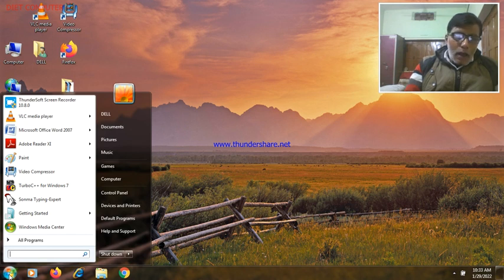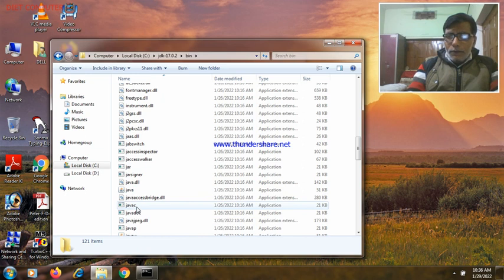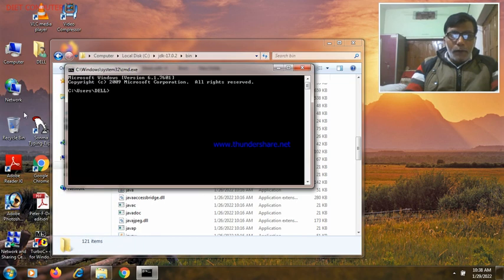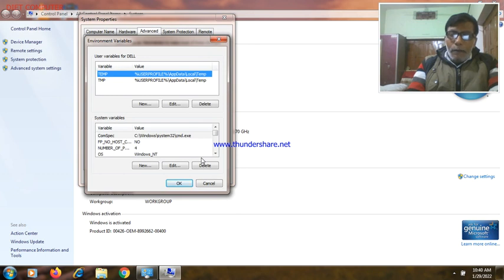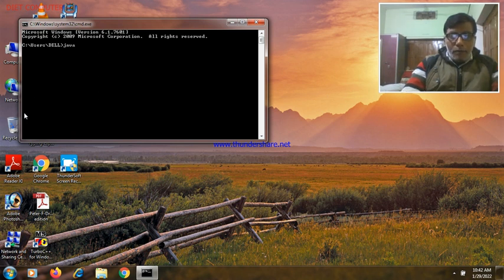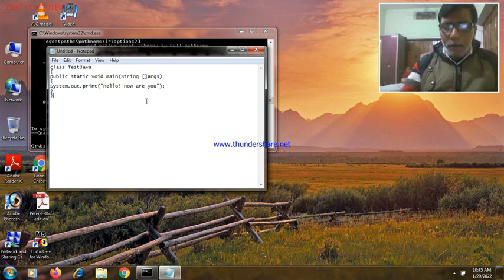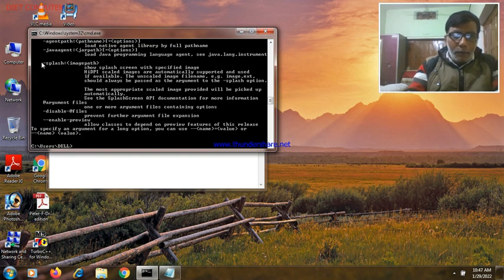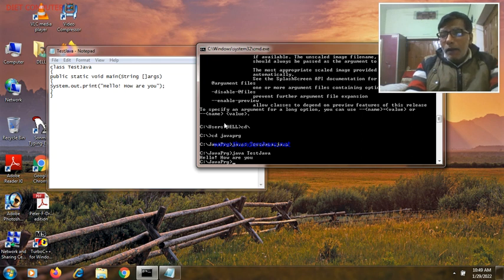Java Setting Path & Checking Java Working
This video lecture will help you to set path of java compiler and interpreter if you are unable to compile and run your Java Program. Also you can write your first Java Program.